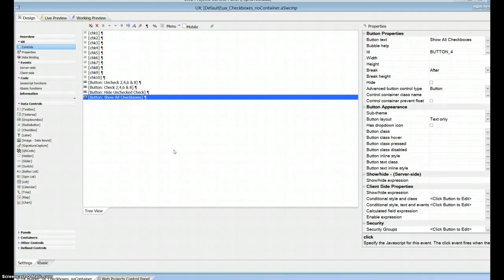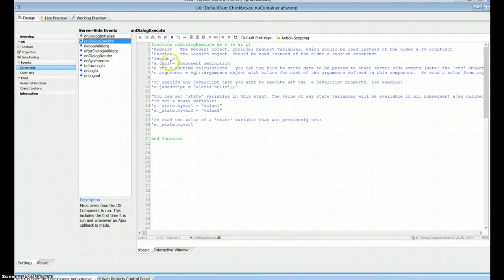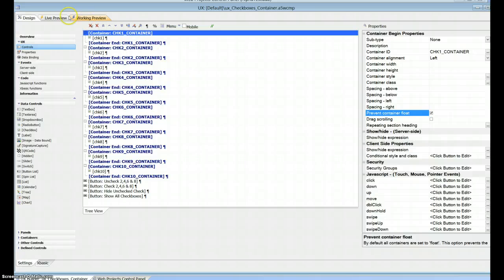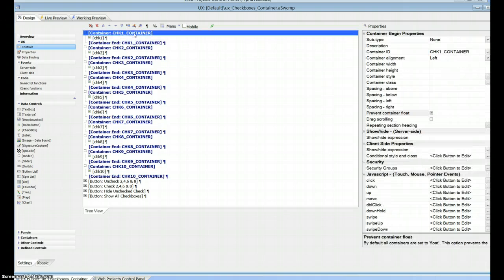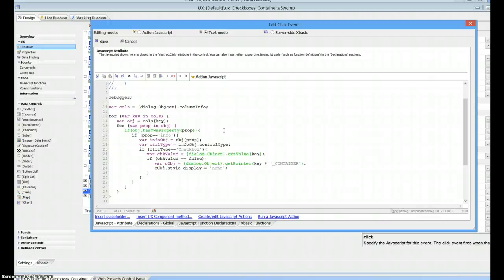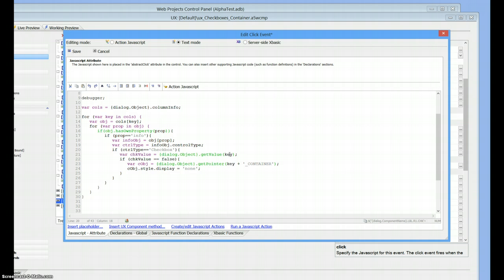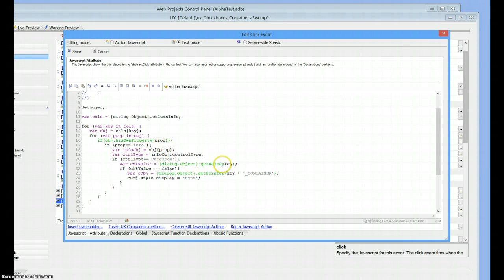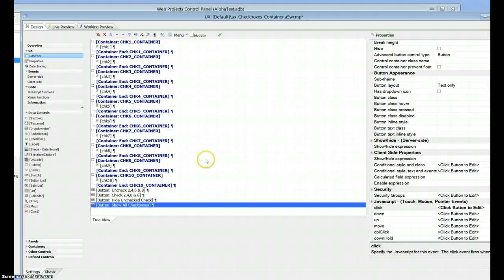Show/Hide Unchecked Checkboxes